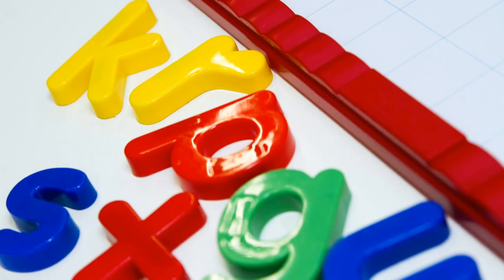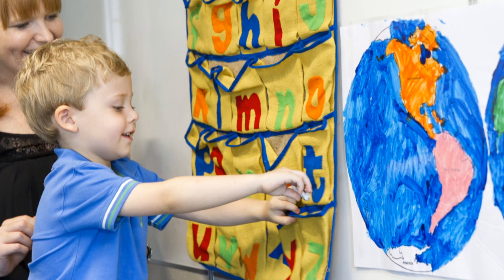Literacy and phonics in kindergarten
The purpose of this video is to provide teachers with information and strategies to support literacy and phonics learning in kindergarten.